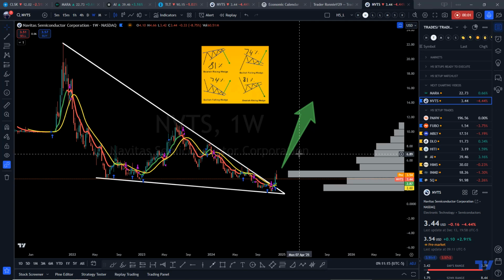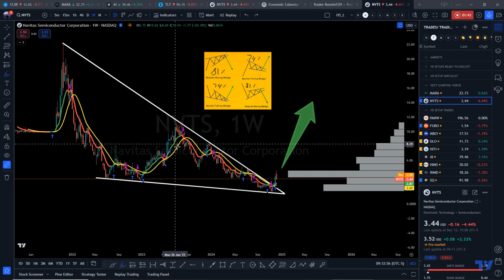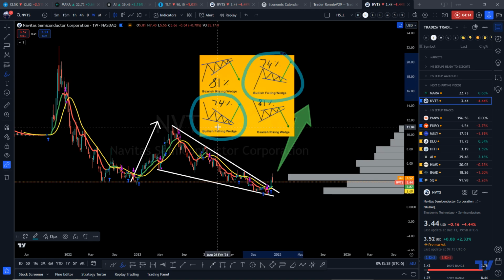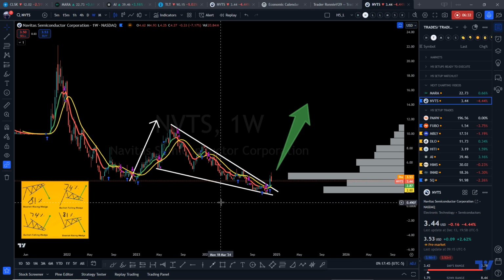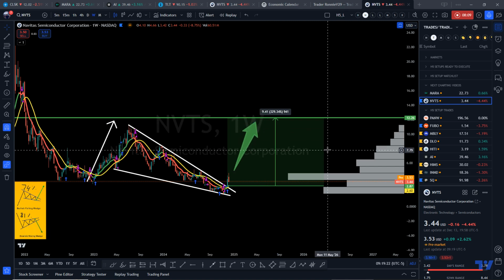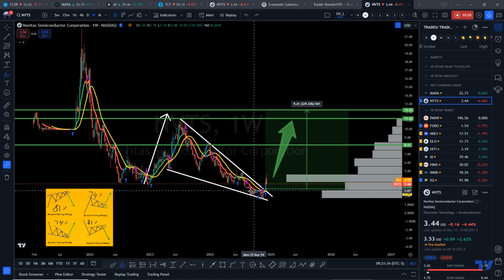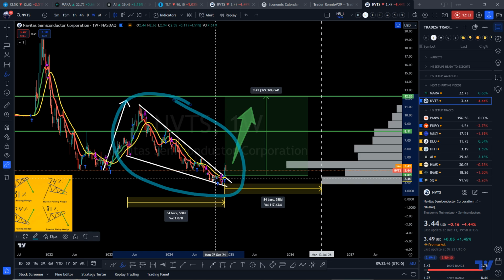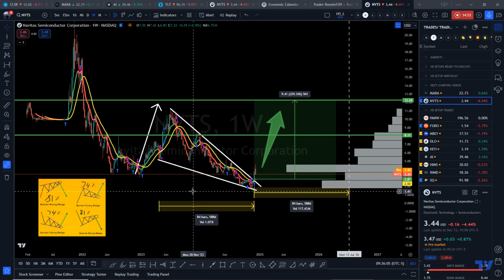Quit your job forever trading this one charting pattern!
A bullish falling wedge is a charting pattern that signals a potential reversal from a downtrend to an uptrend. Here's a breakdown of its key characteristics:

Shape: The pattern forms a wedge that slopes downward, with the upper trendline connecting the highs and the lower trendline connecting the lows. The key is that the highs and lows get closer together as the pattern develops.

Trend: It typically forms during a downtrend, indicating that selling pressure is decreasing.

Breakout: The pattern is bullish when the price breaks above the upper trendline. This breakout suggests that the downward trend is losing momentum, and an upward trend may follow.

Volume: During the falling wedge formation, volume tends to decrease, which supports the idea that selling pressure is diminishing.

Retest: After the breakout, it's common for the price to retest the upper trendline, and if it holds, it provides further confirmation of the bullish reversal.

Join Our H5 Trading Community: Master My Strategies and Become a Profitable Trader!

Example
Imagine a stock that has been falling for several months. The price forms lower highs and lower lows, creating a narrowing wedge. Suddenly, the price breaks above the upper trendline with increased volume, signaling a potential reversal and the start of an upward trend.